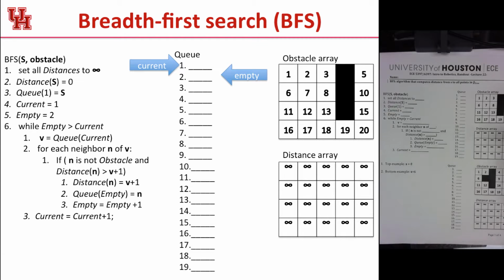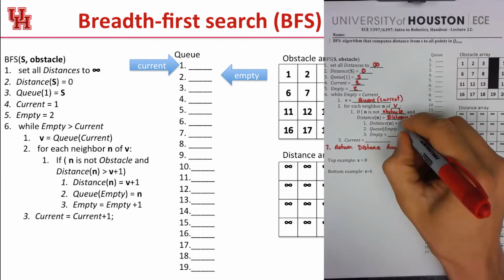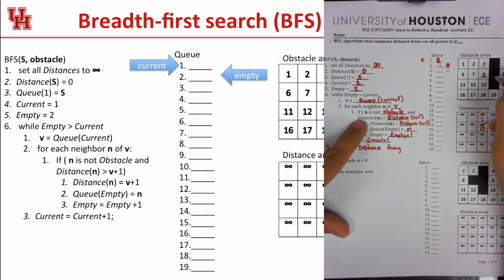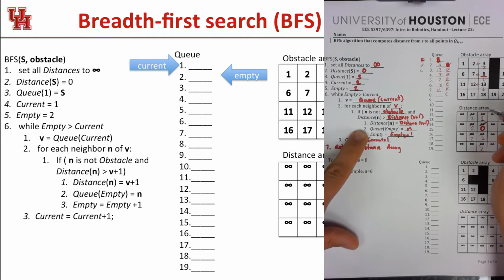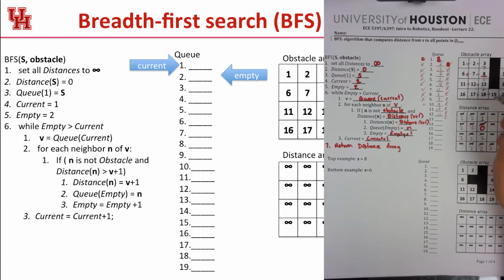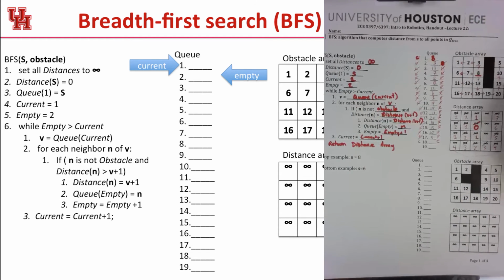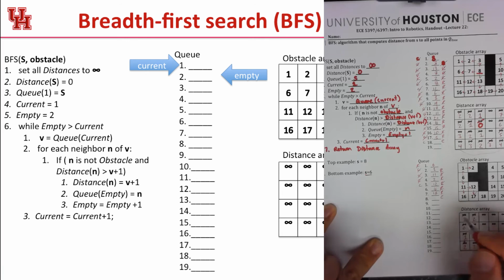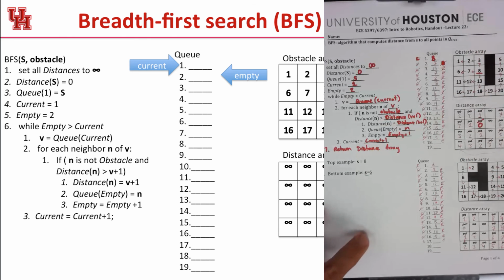Intro2Robotics Lecture 22b: Breadth-First Search for Robot Motion Planning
Lecture 22, part 2 of 3, Intro to Robotics
Typo 5:54, the distance for n should be compared to the distance of v, not v:
2. for each neighbor n of v:
 1. If ( n is not Obstacle and Distance(n) ≥ Distance(v)+1)
  1. Distance(n) =Distance(v)+1
  2. Queue(Empty) = n
  3. Empty = Empty +1
3. Current = Current+1

1. Path planning with a 2-link robot